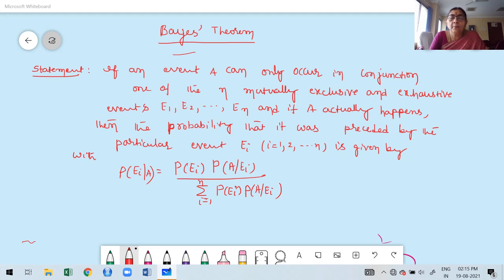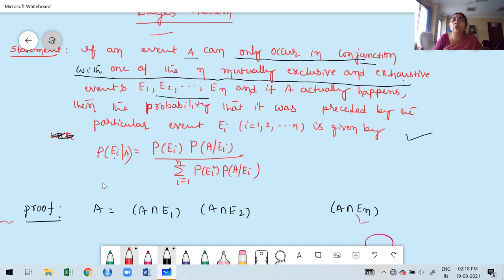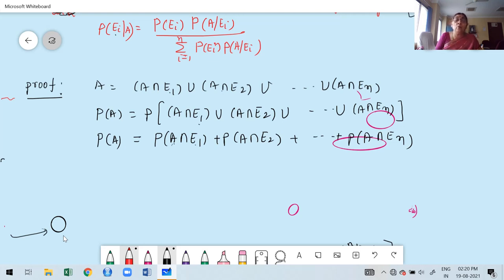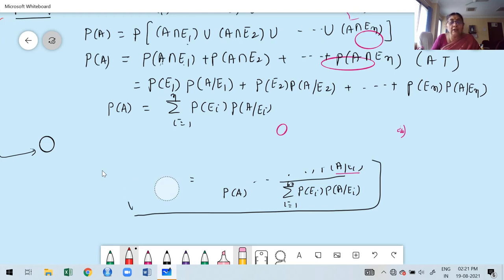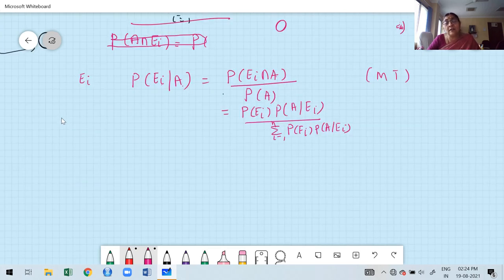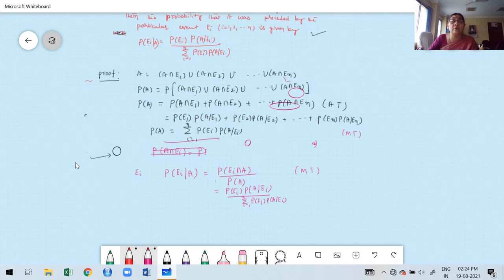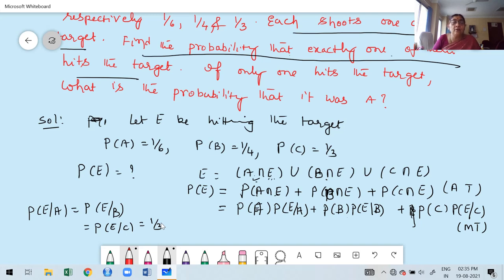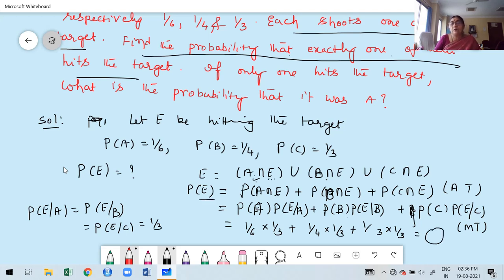Module 5 Lecture 7